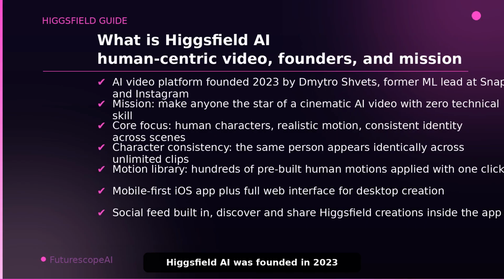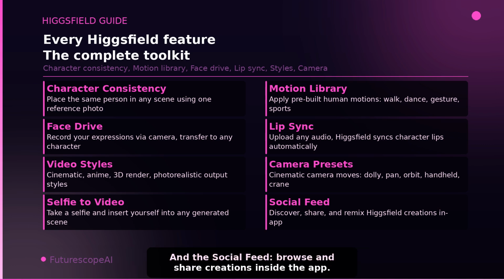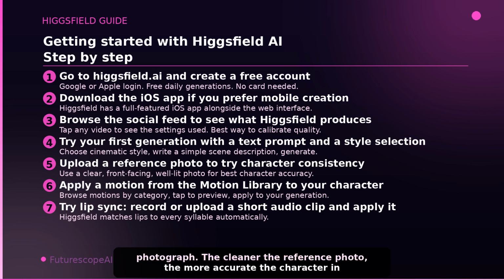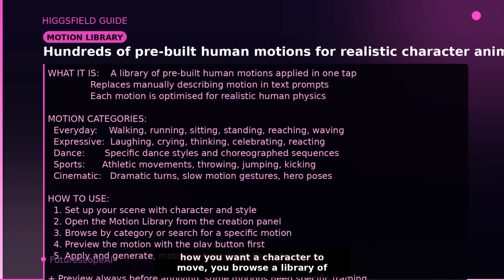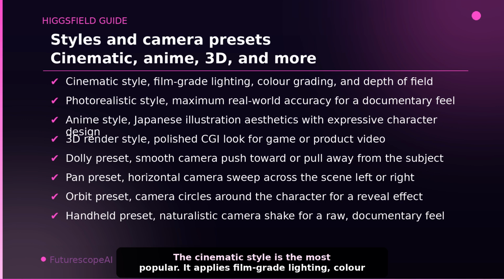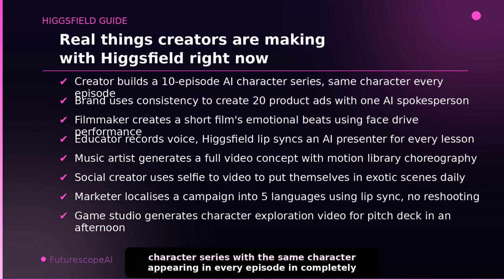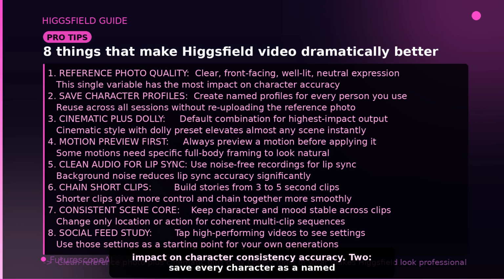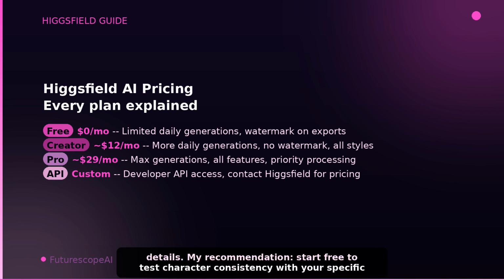Higgsfield AI — Put Yourself Into Any Video Scene (Full Guide)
Higgsfield AI generates cinematic video with the best human character consistency of any AI video tool. Put your face in any scene. Apply pre-built human motions. Sync lips to audio. This is the complete guide to every feature.

• What Higgsfield is -- ex-Snap ML lead, human-centric AI video mission
• Every feature: character consistency, motion library, lip sync, face drive, styles
• Character consistency: same person across unlimited different scenes
• Getting started step by step (7 steps)
• Creating cinematic video with character consistency (7 steps)
• Motion Library: hundreds of pre-built human motions explained
• Lip sync and face drive: audio-driven lips and face-controlled characters
• Styles and camera presets: cinematic, anime, 3D, and camera moves
• Honest comparison: Higgsfield vs Runway, Pika, Kling, Sora
• 8 pro tips for dramatically better Higgsfield video
• Pricing: Free, Creator (~$12), Pro (~$29)